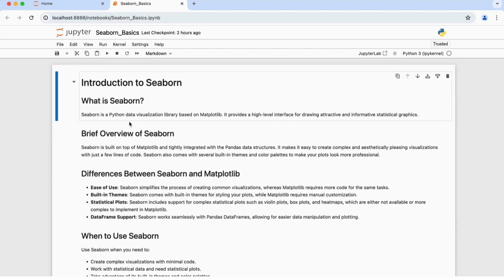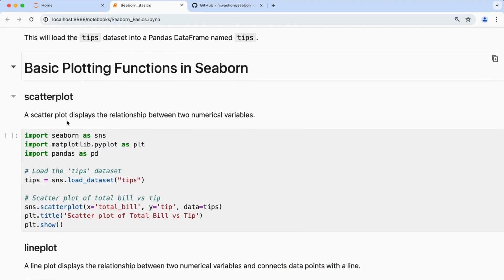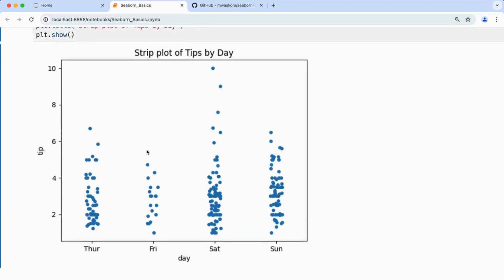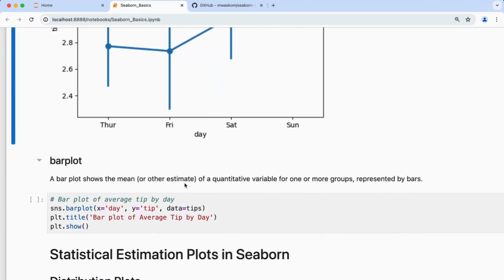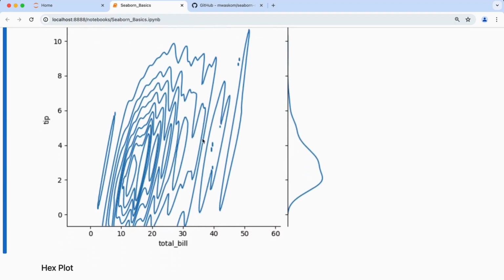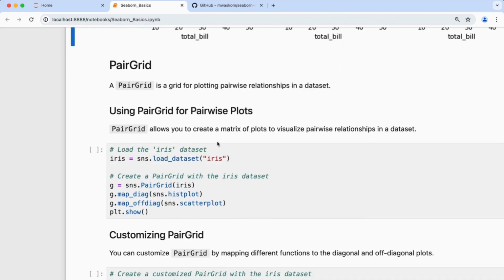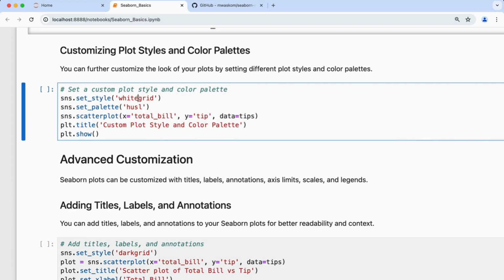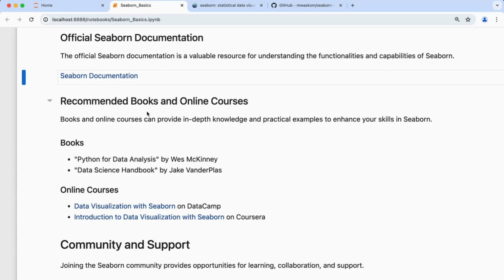Learn Data Visualization with Seaborn | How to Transform Raw Data into Beautiful Charts? | Beginners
Unlock the full potential of your data with our comprehensive Seaborn tutorial! Whether you're a beginner just starting out or an intermediate learner looking to enhance your skills, this video has everything you need to master data visualization with Seaborn.

By the end of this video, you'll have a solid understanding of Seaborn and be equipped to create stunning, informative visualizations.

Seaborn installation: pip install seaborn